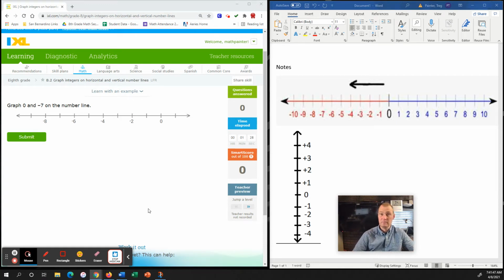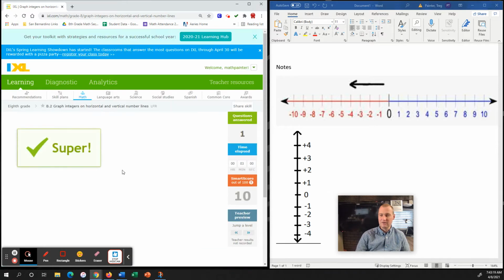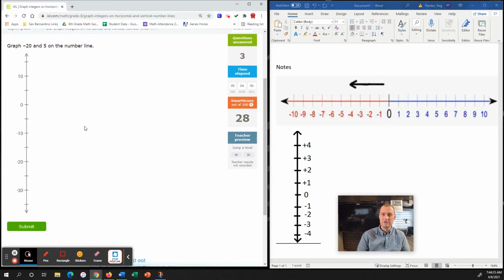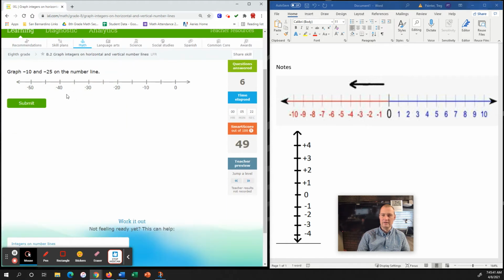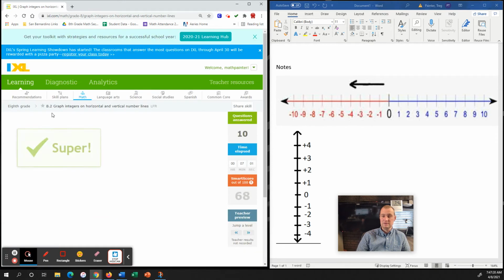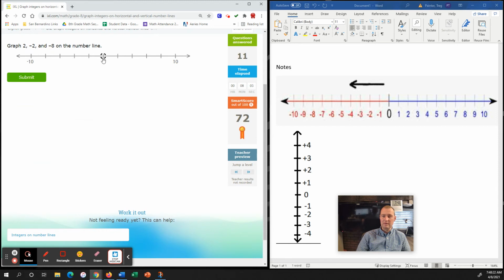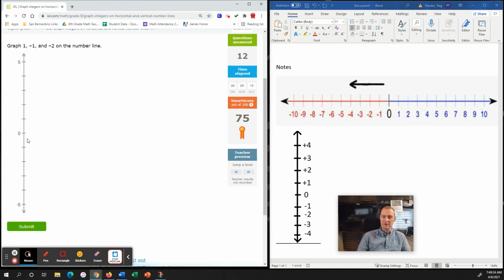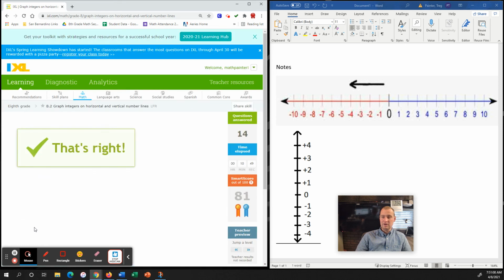IXL B.2 8th Grade Graph integers on horizontal and vertical number lines LFR